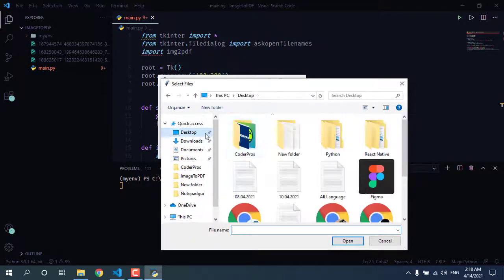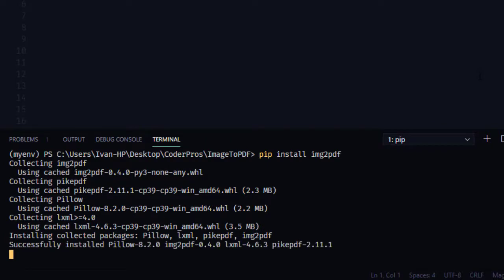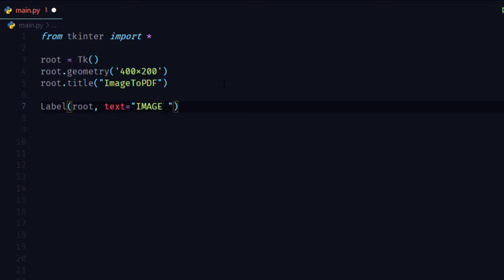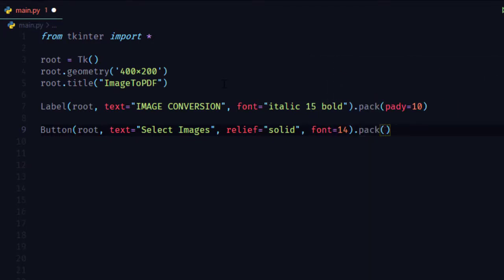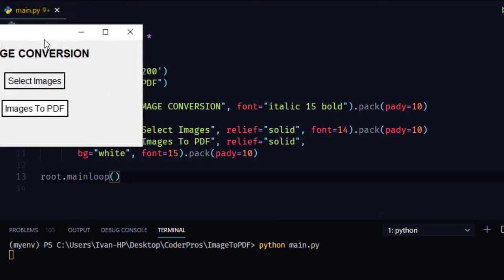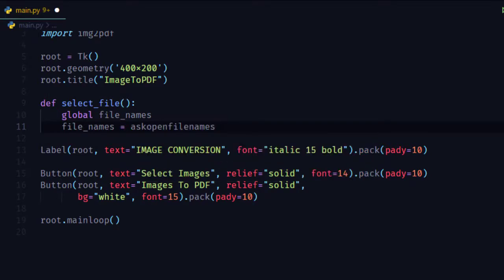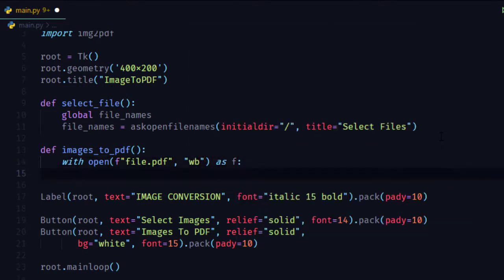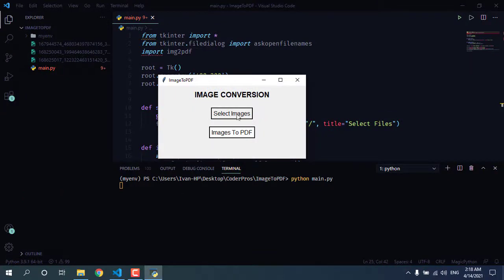Make A Image To Pdf GUI App With Python In Just 5 Minutes || CoderPros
Hello Programmer. In this video, we will create an app that convert image into PDF using python. We can select images from folder and it will convert into pdf. For that we will use the img2pdf Module. img2pdf is an open-source Python package to convert images to pdf format. It includes another module Pillow which can also be used to enhance the image.